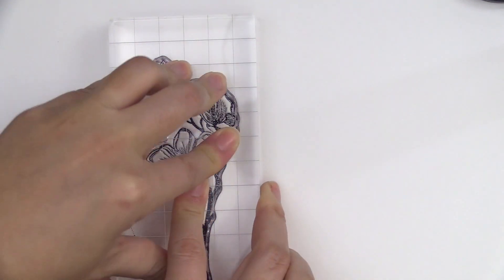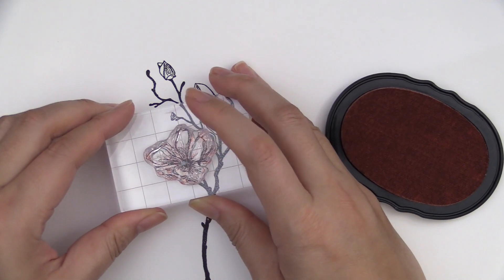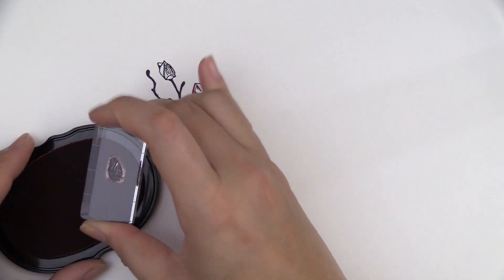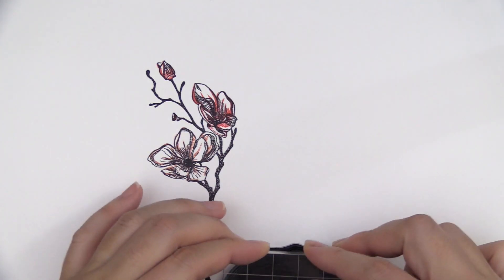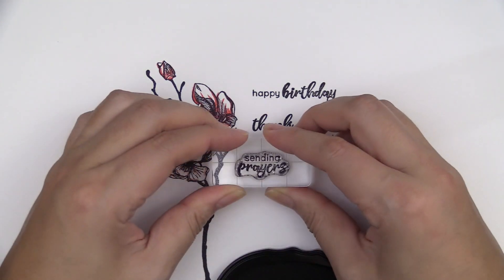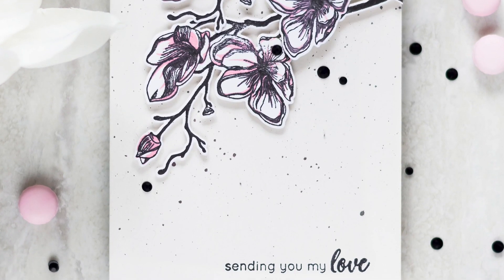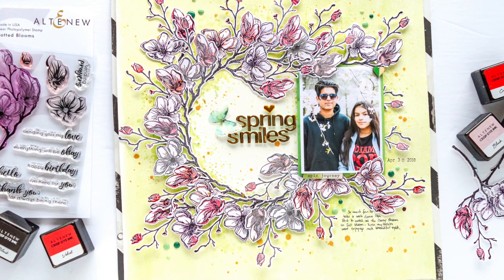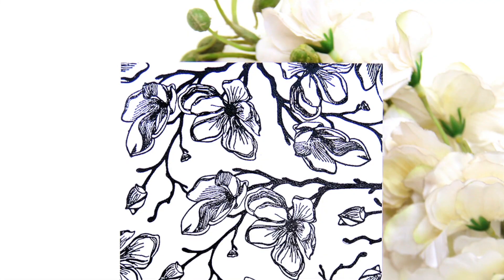Altenew Stamps Intro - Dotted Blooms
This unique and simple layering floral stamp set has all you need to create the sweetest branch with dotted blooms! The dots provide the shading and detail, while the optional additional layers can be used to add color. If you prefer, the outline image can be used on its own and colored with your favorite medium! The accompanying sentiments are sweet and encouraging, and perfect for creating projects for your loved ones.